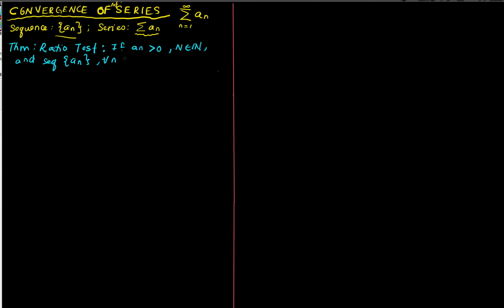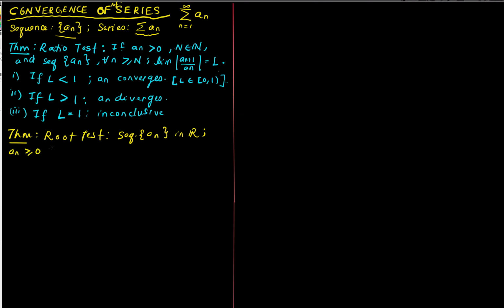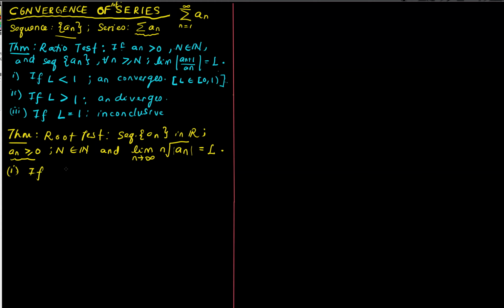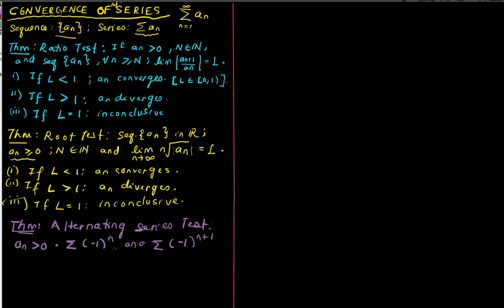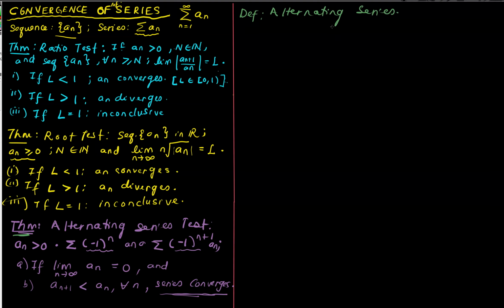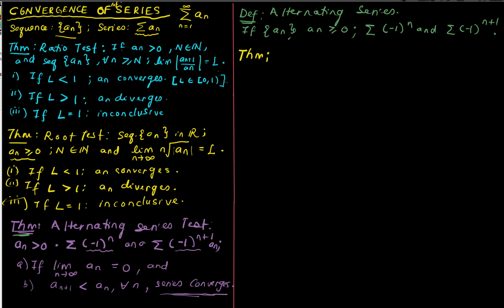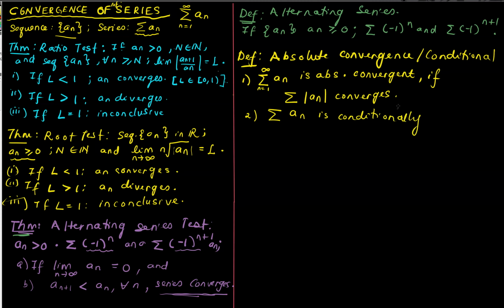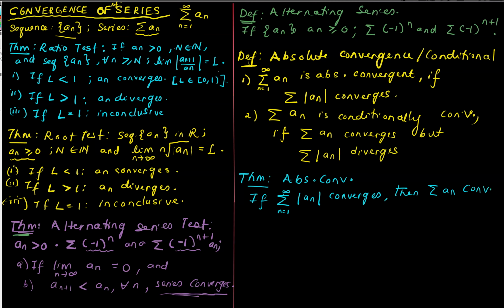SERIES in REAL ANALYSIS - Convergence of Infinite Series Part 2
This video goes over definition and theorems on Ratio, Root, Alternating Series Test and Absolute Convergence.